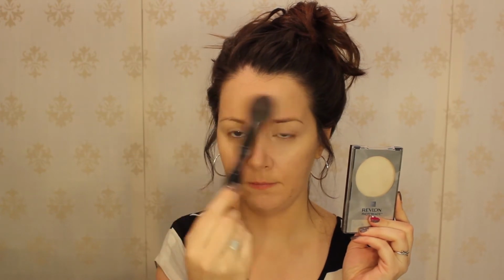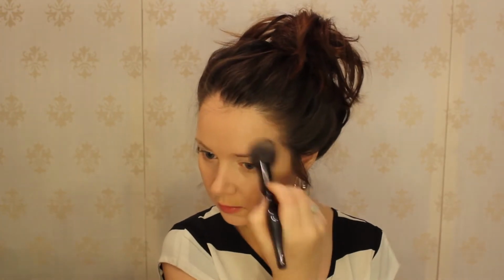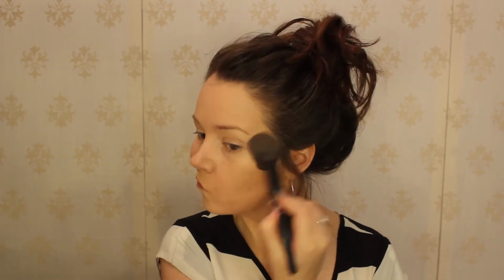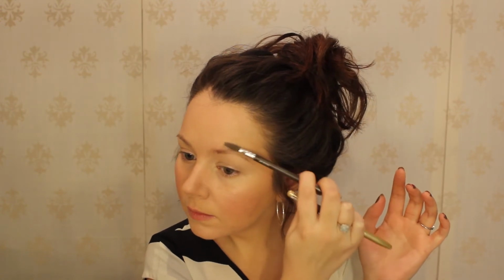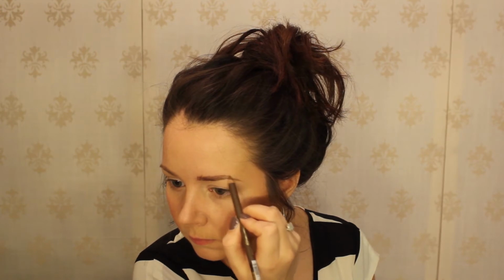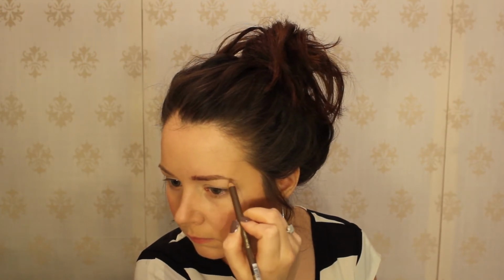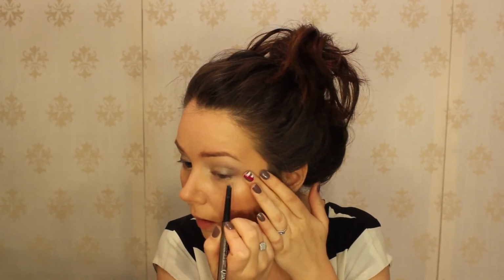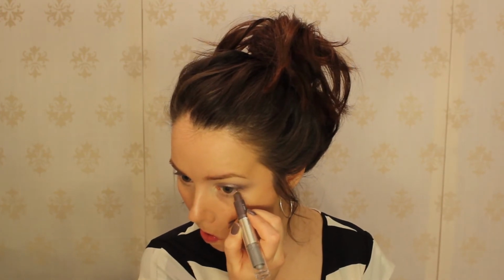Holiday Glam Makeup Tutorial - Also Great For Any Special Occasion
Hello, Beauties! Here's a great Holiday Makeup Look for the Holidays or any special occasion. So pretty, so easy! Have fun and feel beautiful because you truly are!

Products Used In This Video:

For Skin Prep
Marcelle - Essentials 1st Wrinkles Eye Contour Cream
La Roche-Posay - Hyraphase Intense Light

For Face
L'oréal - Magic Skin Beautifier B.B. Cream
CoverGirl + Olay - Concealer Balm
Maybelline - Instant Age Rewind Eraser Dark Circles in the "Brightening" shade
Revlon - PhotoReady Translucent Finisher Powder
Maybelline - Fit Me! Pressed Powder
Physicians Formula - How-to-Bronze Bronzer
Annabelle - Blush #44
Physicians Formula - Powder Palette Mineral Glow Pearls Translucent Pearl

For Eyes
Femme Couture - Brow Couture Soft Powder Pencil (Sally Beauty)
L'oréal - Wear Infinité Eye Shadow #904 Smokey Eyes
CoverGirl - Smoky ShadowBlast Eye Shadow Stick #805 Silver Sky
Quo - BFF Super Shaper Eye Wand Smudger/Liner Amethyst/Opal (Shoppers Drug
         Mart Only. If you're in the States try Almay Intense i-color Eyeliner in Purple
         Amethyst or something of a similar in color)
CoverGirl - LiquilineBlast Eye Liner #420 Brown Blaze
CoverGirl - Lash Blast Fusion Very Black

For Lips
SoftLips Lip Moisturizer SPF 20
Luna - Twilight Collection Just Bitten Staining Balm Eye Candy (This may be
          discontinued; choose a matte pinkish shade slightly lighter than your
          natural lip color)